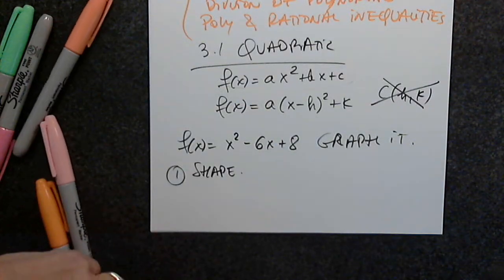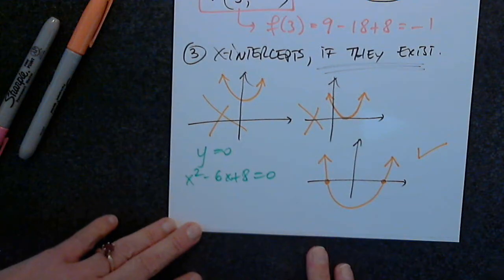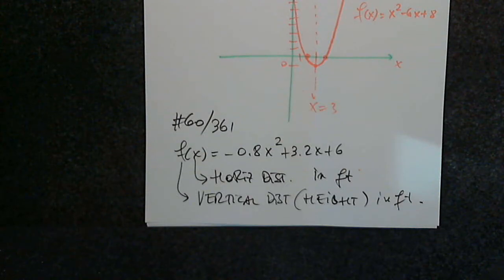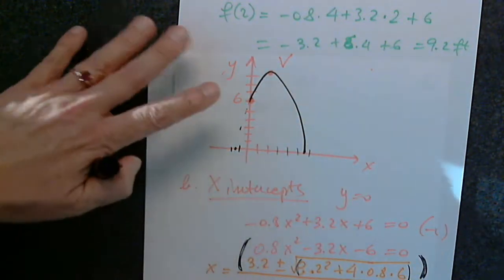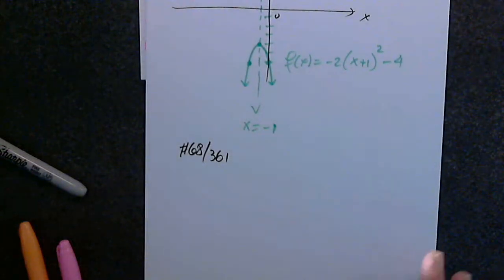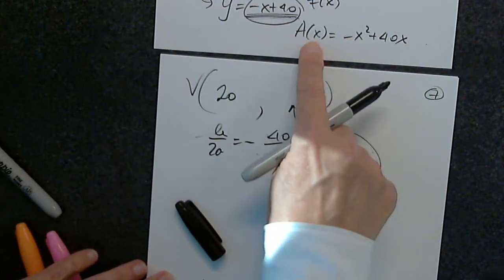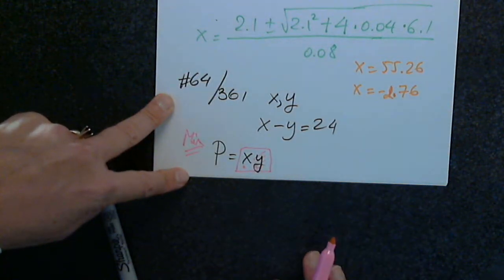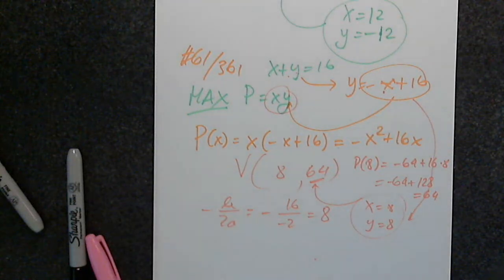MAT 137 550 SECTIONS 3.1-3.2 PART 1 OCTOBER 2